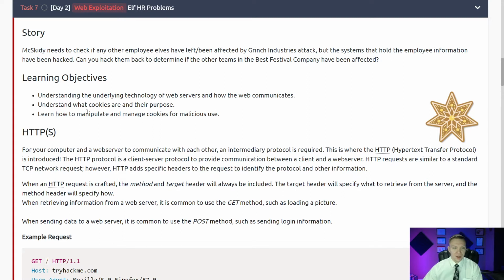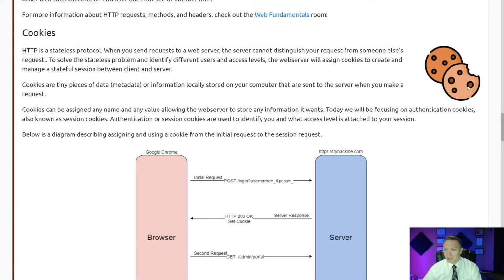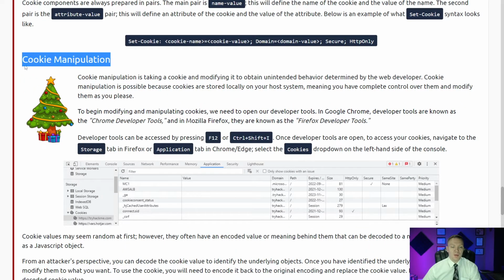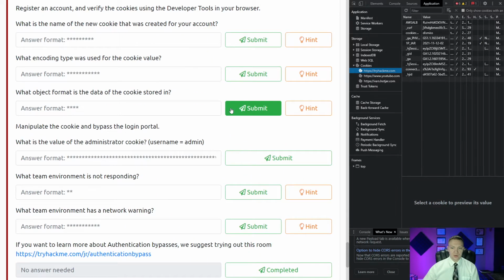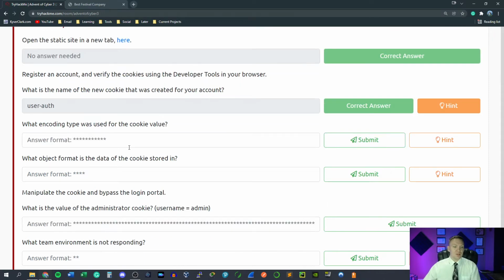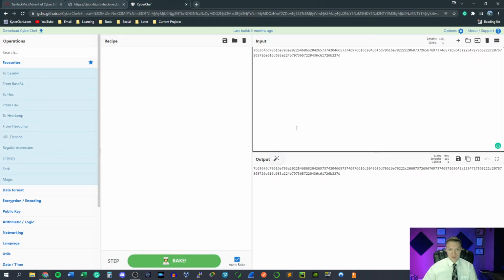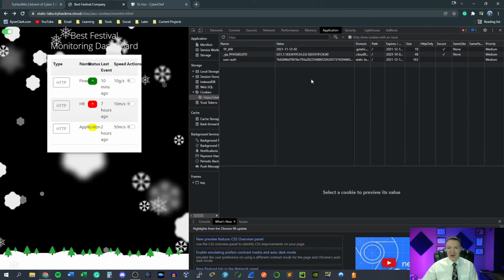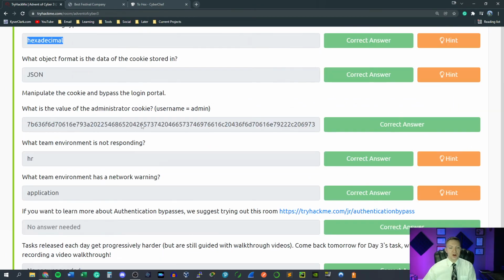Advent of Cyber 3 - Day 2: Elf HR Problems | TryHackMe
Connect